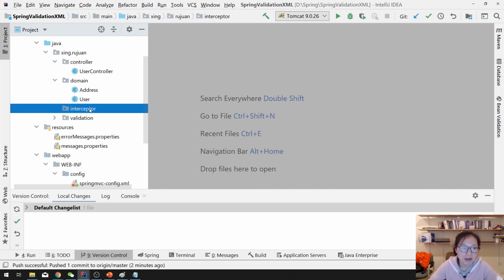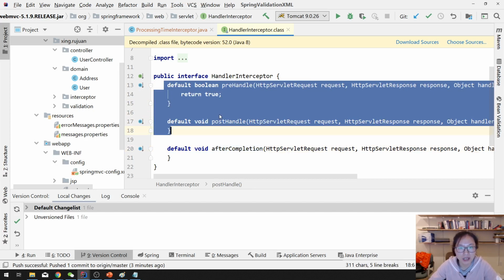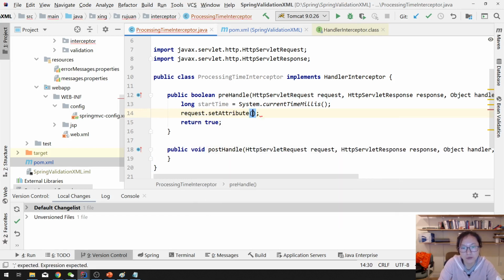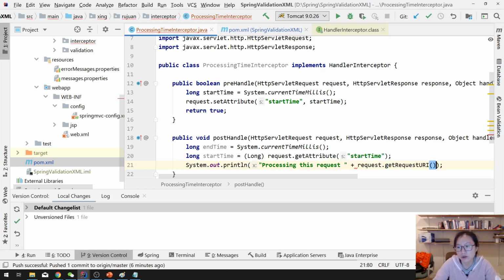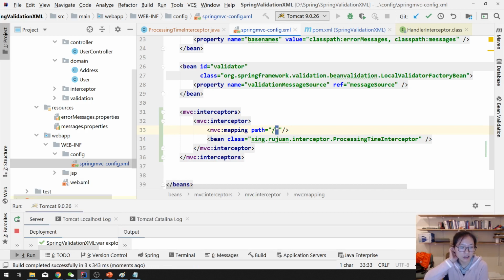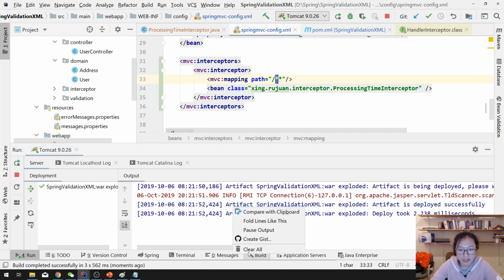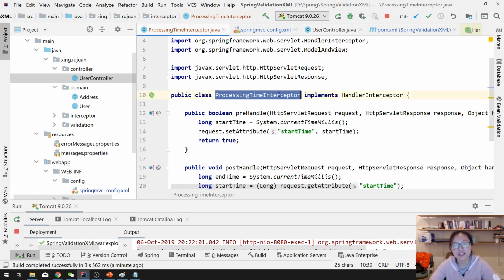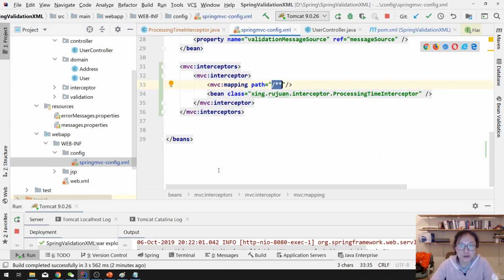48. Interceptor in Spring MVC Coding Step by Step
Implements the feature which count how long a request will be processed by controller method using interceptor in Spring MVC.
There's no changes in interceptor if you use java config. The only change compared with XML is to register interceptor in WebAplicationContextConfig class instead of XML.

Here is the code to config using Java class:
public void addInterceptors(InterceptorRegistry registry) {
 registry.addInterceptor(new  ProcessingTimeLogInterceptor());